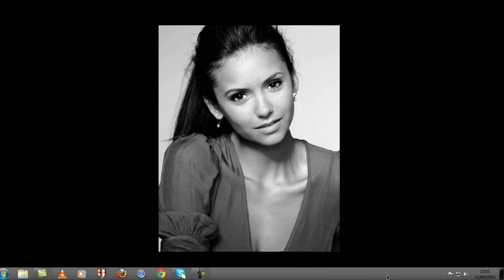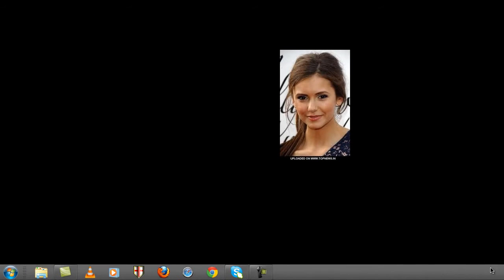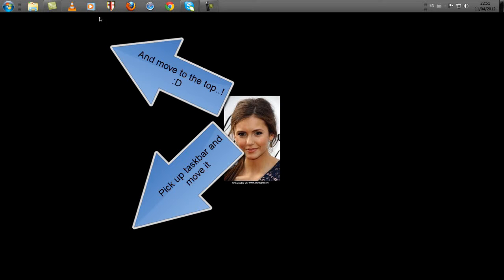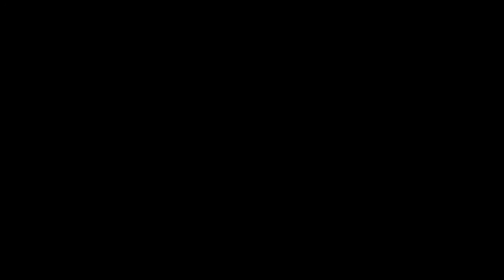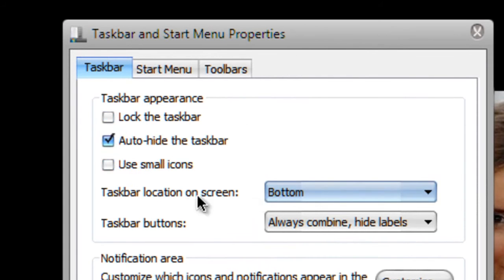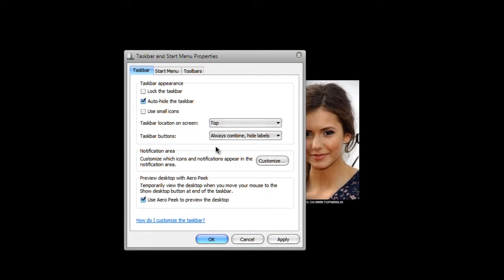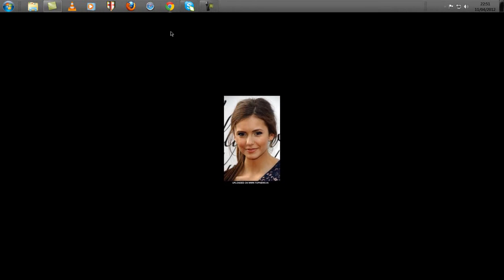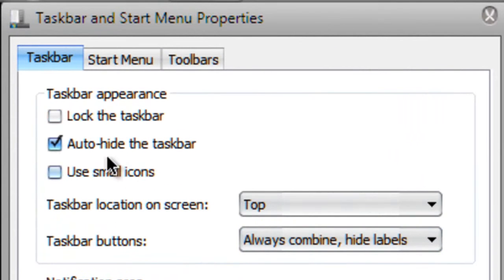How to move your Taskbar [Two Solutions]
Just folow meee :D Like if i helped...